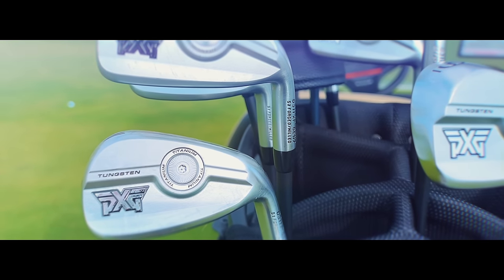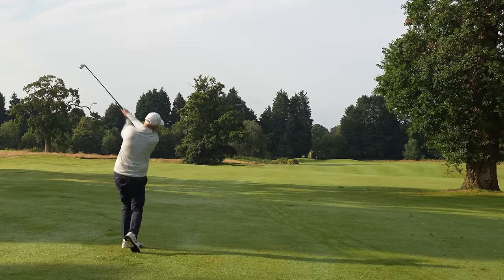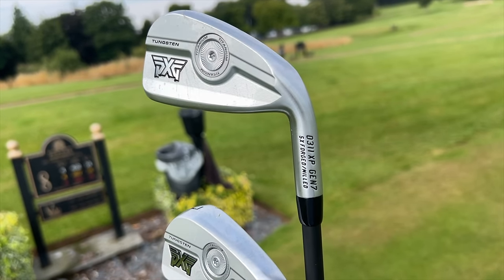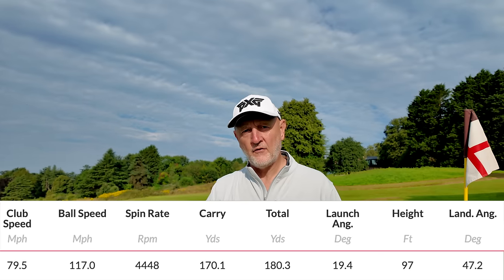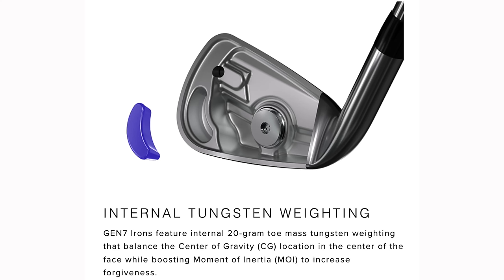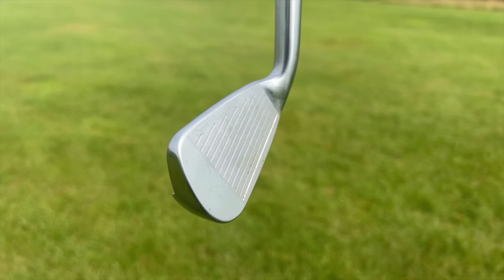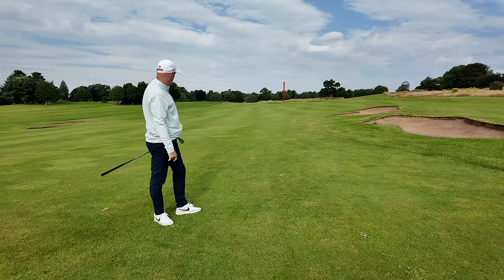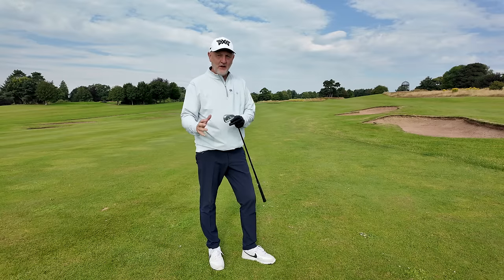Finally....PXG GEN7 Irons technology that makes a difference